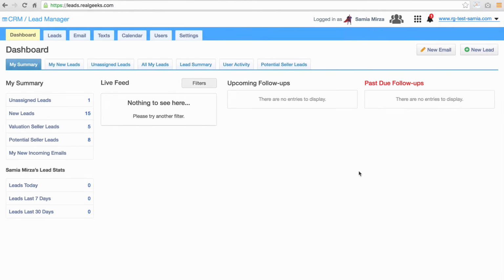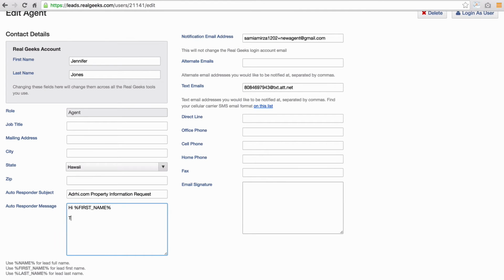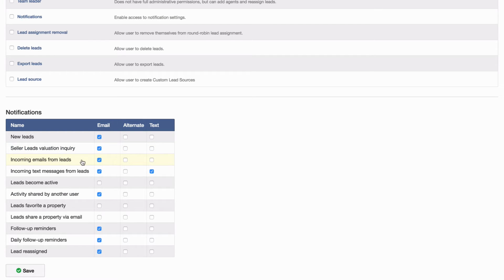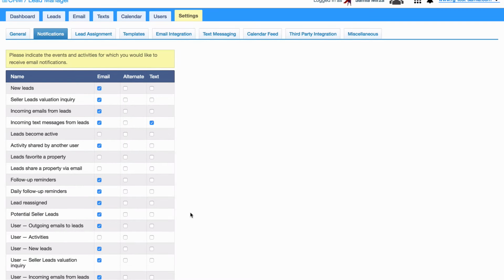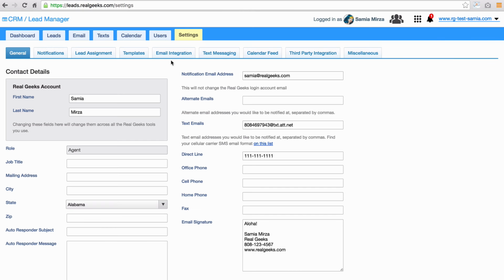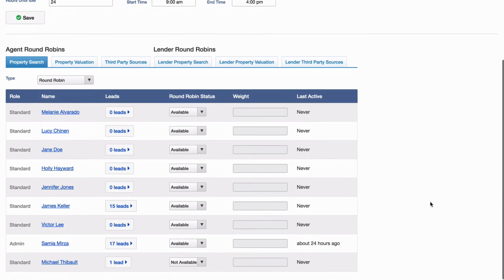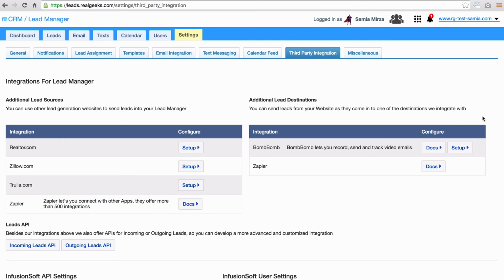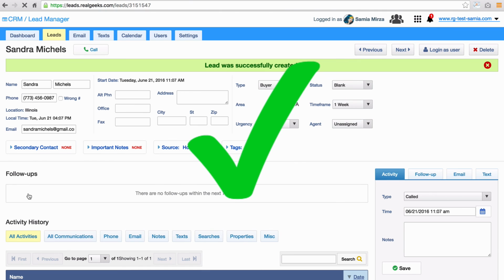Checklist - Lead Manager (CRM)